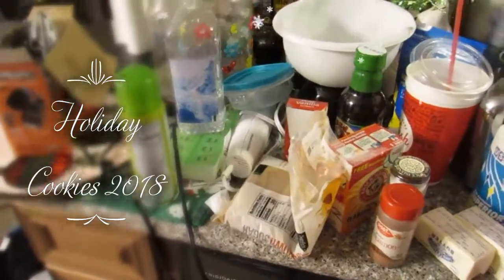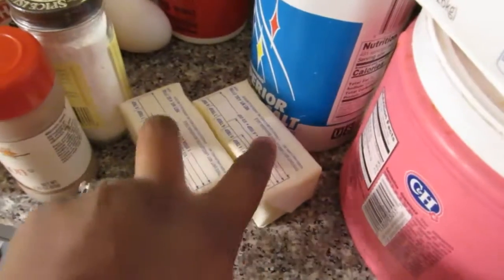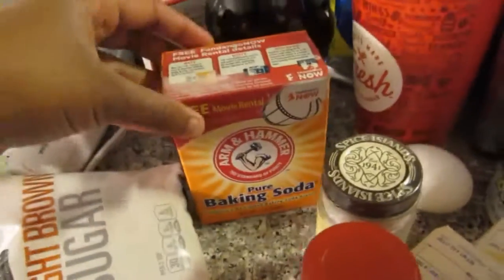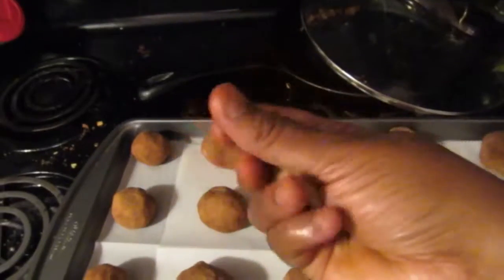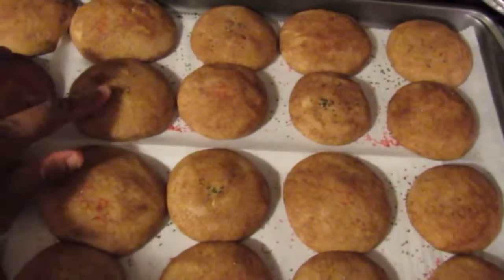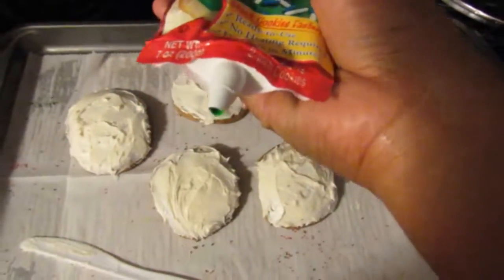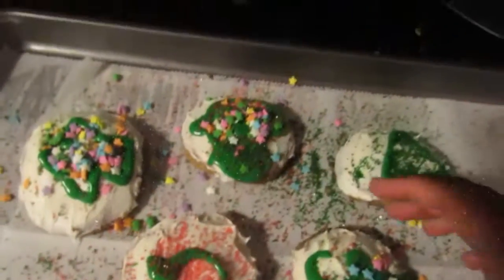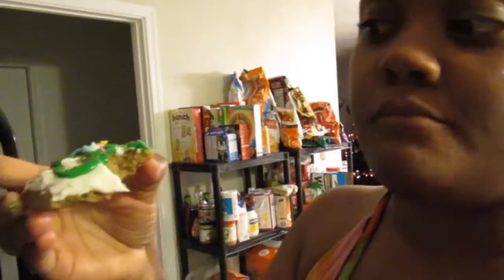Snickerdoodle Christmas Cookies Collaboration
i loved these cookies haven't had these in years. this is a collaboration with my best friend maria  . i also got this recipe from pinterest as well.